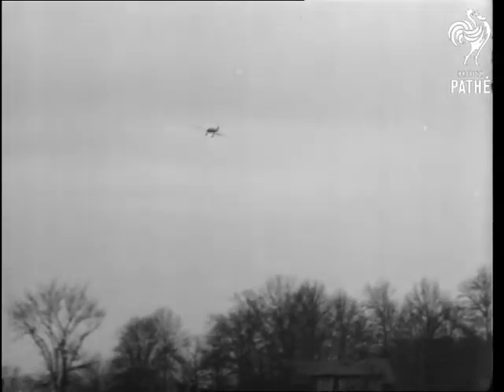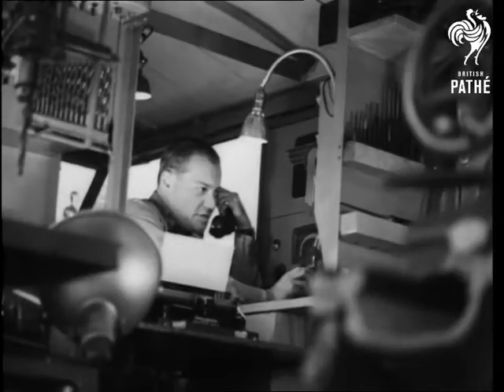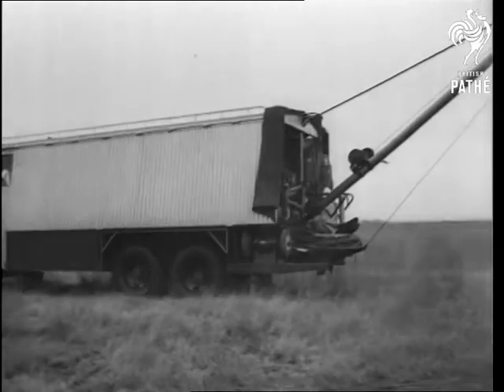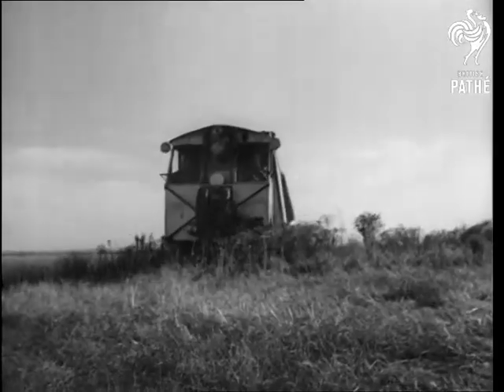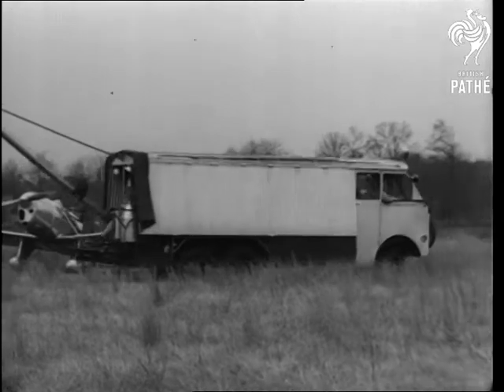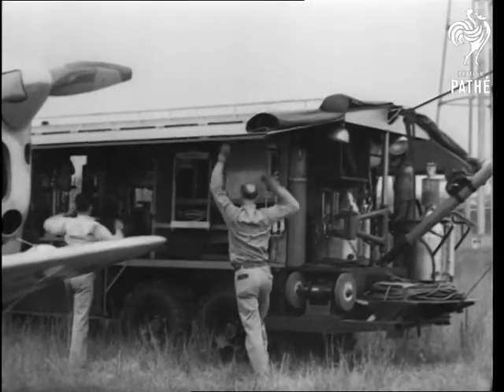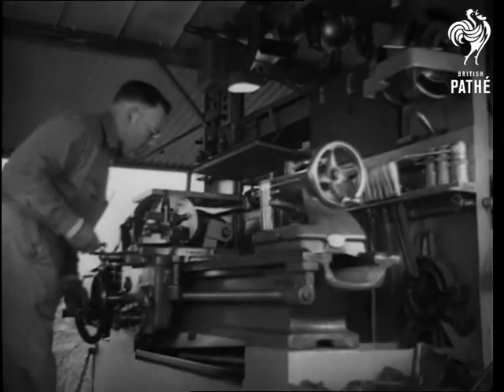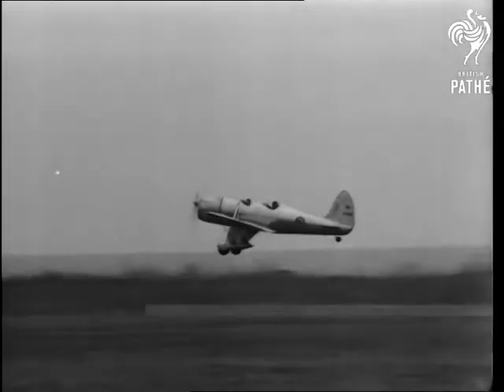The Crash Car (1939)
New Jersey in the United States of America.

Full titles read: "THE CRASH CAR !"

Footage of a rescue vehicle for aeroplanes. L/S's of mechanics working on a damaged plane before it takes off again (it's a bit like the AA but for aircraft !).
 FILM ID:1182.05